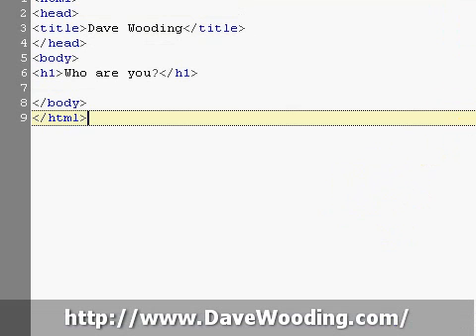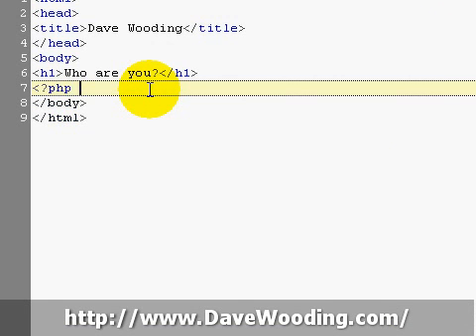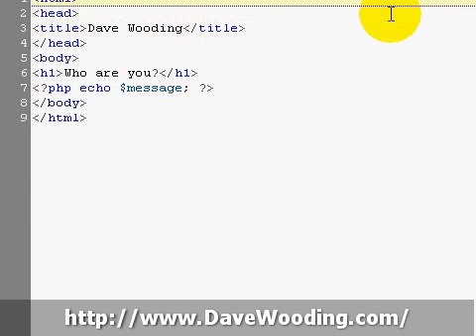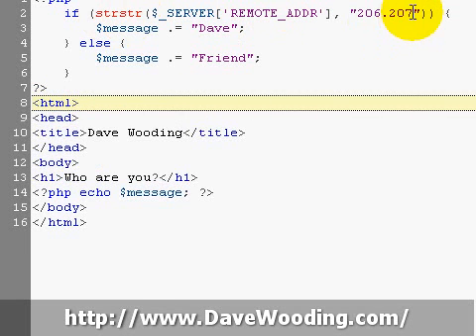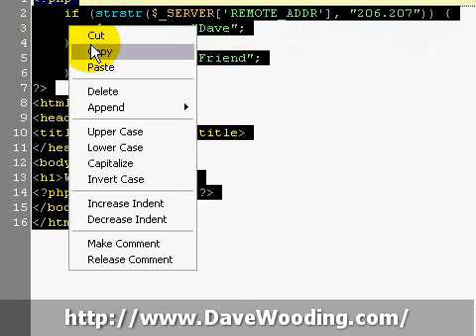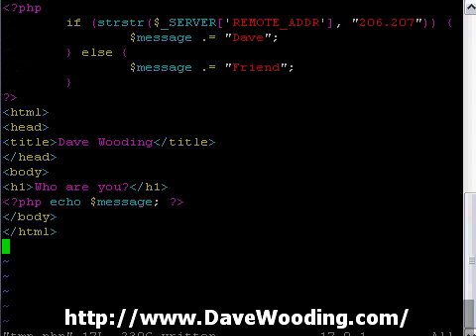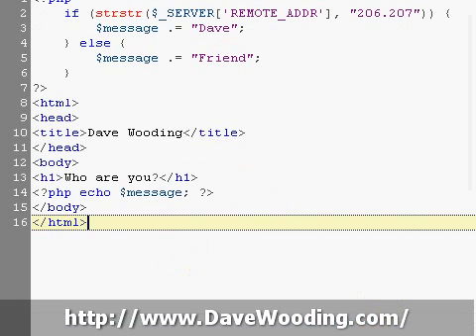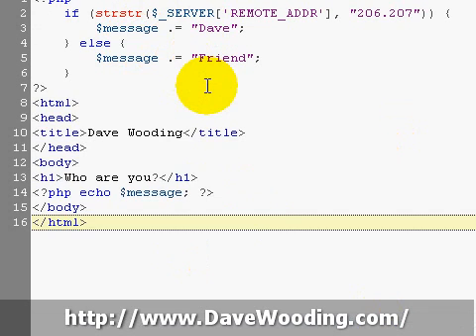I.P. Detect With PHP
shows you how to detect your web site visitors by the I.P. address.